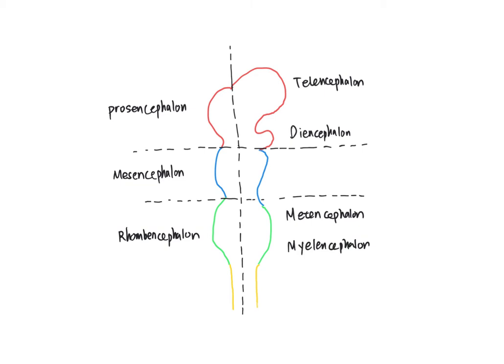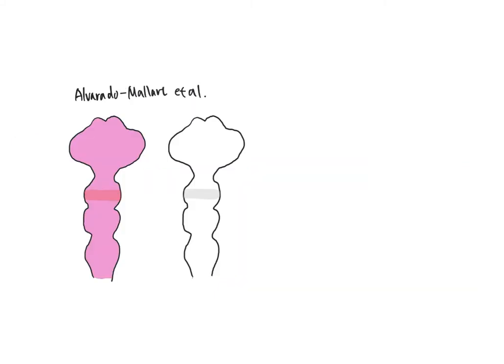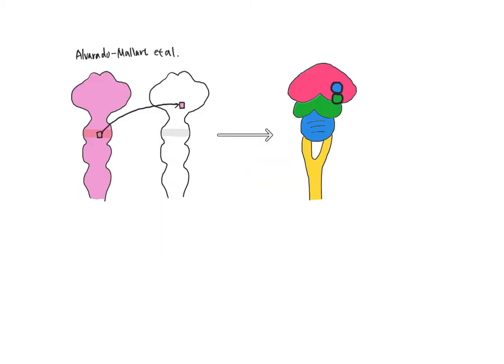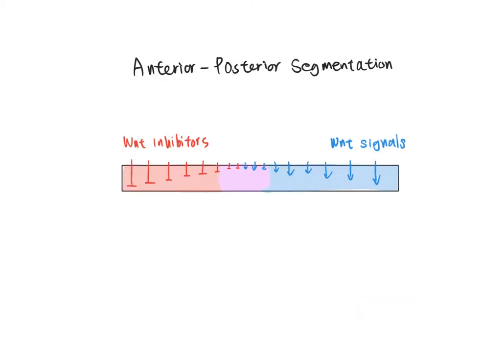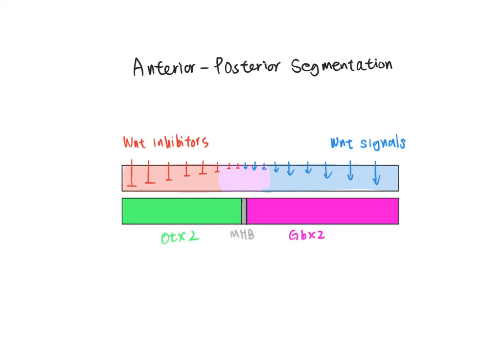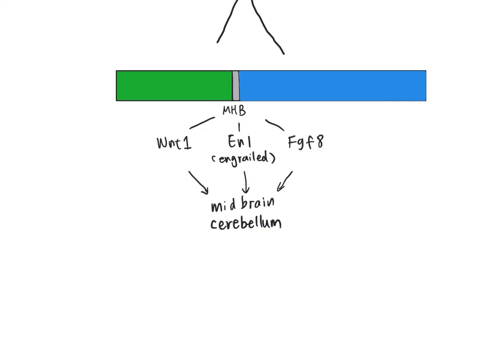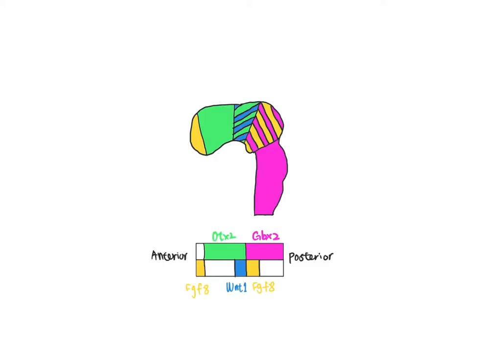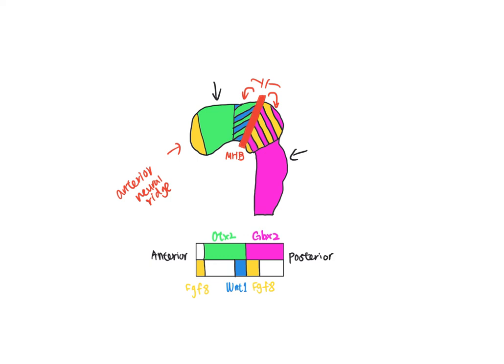13 - Establishment of MHB (Silvia Cho)